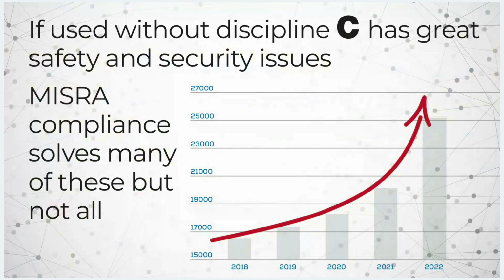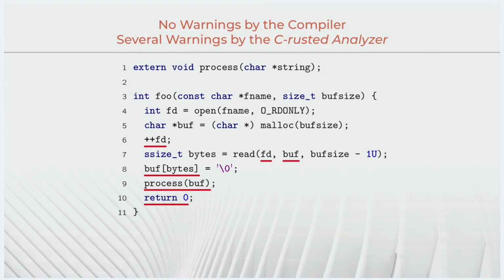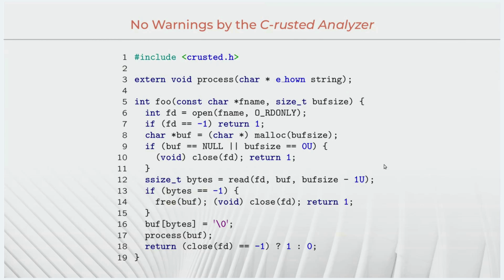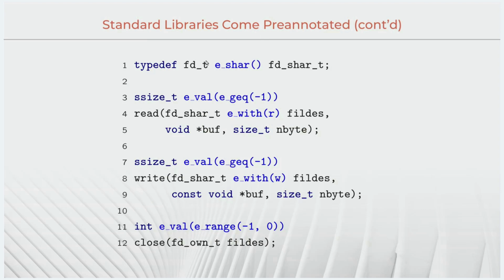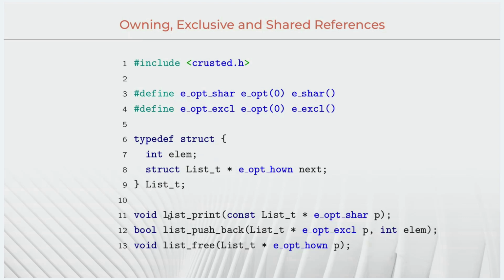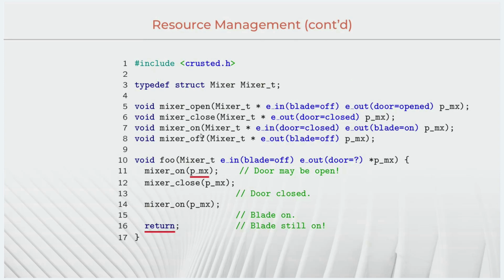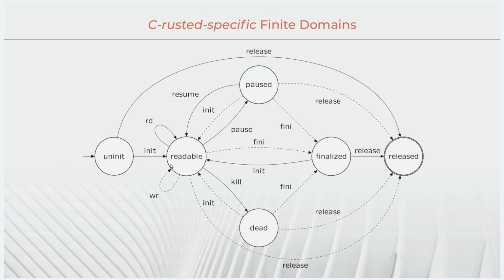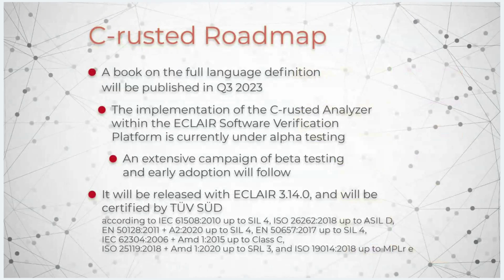C-rusted: a safe, secure and energy-efficient dialect of C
C-rusted is an innovative technology whereby C programs can be (partly) annotated so as to express:

(1) ownership, exclusivity and shareability of language, system and user-defined resources;
(2) dynamic properties of objects and the way they evolve during program execution;
(3) nominal types and subtypes compatible with any standard C data type.

The (partially) annotated C programs, being fully compatible with all versions of ISO C, can be translated with unmodified versions of any compilation toolchain capable of processing ISO C code.

The annotated C program parts can be validated by static analysis: if the static analyzer flags no error, then the annotations are provably coherent among themselves and with respect to annotated C code, in which case said annotated parts are provably exempt from a large class of logic, security, and run-time errors.

C-rusted is a pragmatic and cost effective solution to up the game of C programming to unprecedented integrity guarantees without giving up anything that the C ecosystem offers today.  That is, keep using C, exactly as before, using the same compilers and the same tools, the same personnel... but incrementally adding to the program the information required to demonstrate correctness, using a system of annotations that is not based on mathematical logic and can be taught to programmers in a week of training.

About the speaker: Roberto Bagnara, Ph.D., co-founder of BUGSENG, software verification expert and evangelist, professor of Computer Science at the University of Parma, member of ISO/IEC JTC1/SC22/WG14 (C Standardization Working Group) and of the MISRA C Working Group.